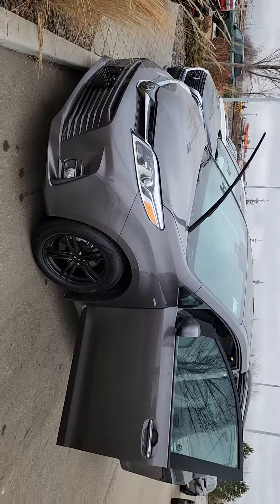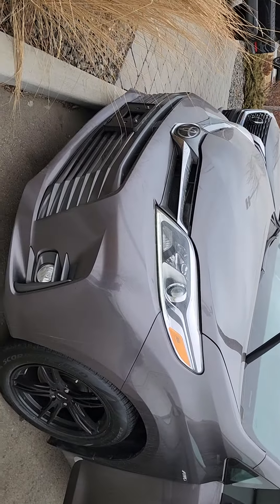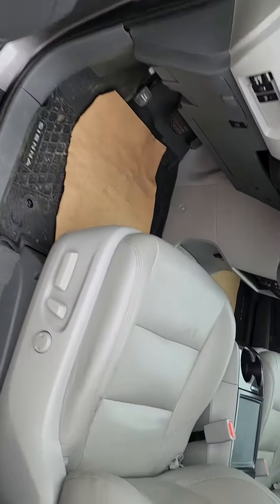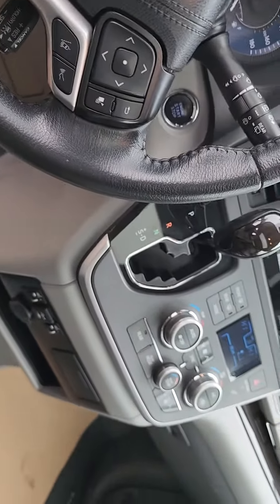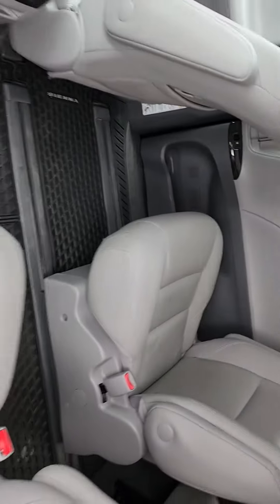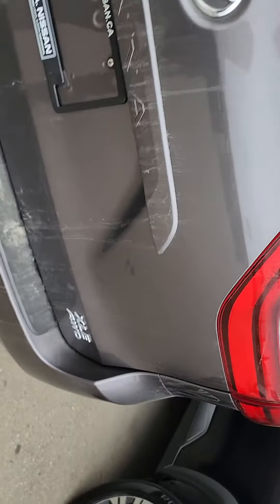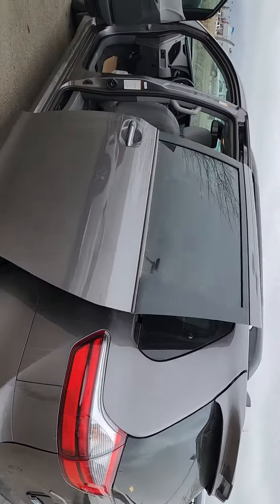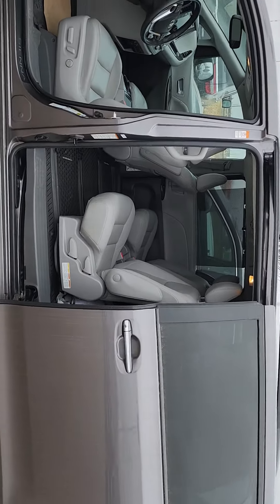check out this pristine Toyota Sienna!